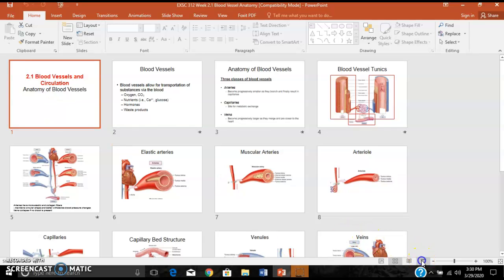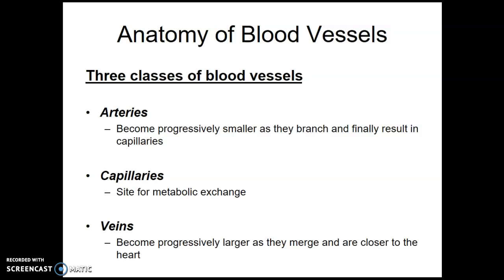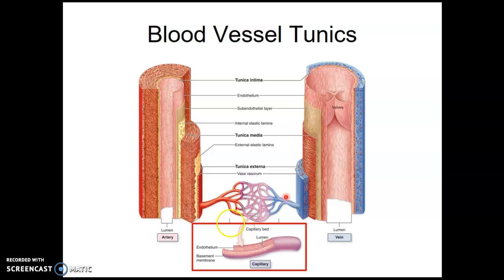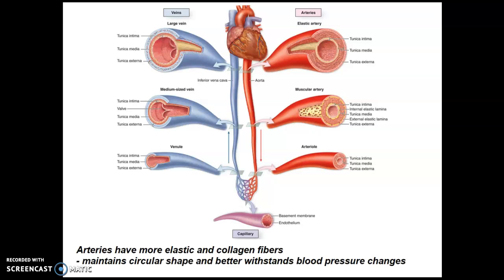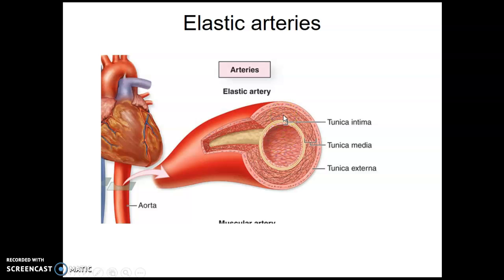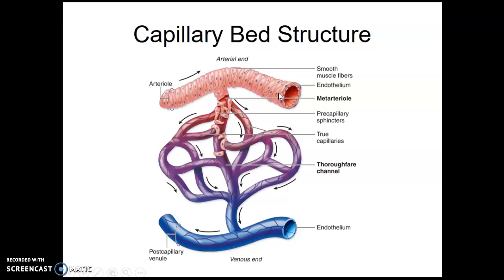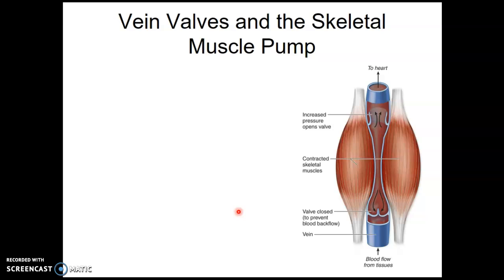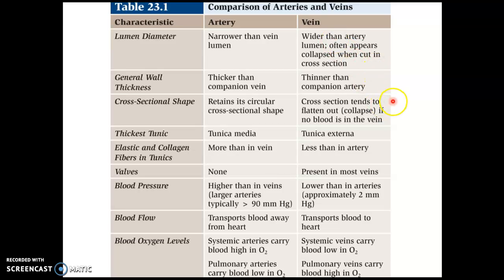Blood Vessels 2.1 Anatomy of Blood Vessels